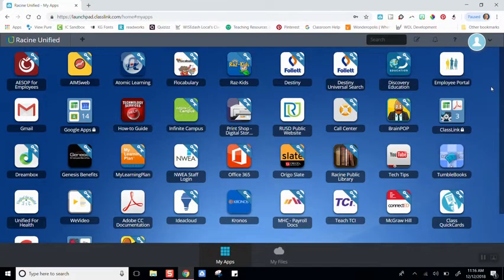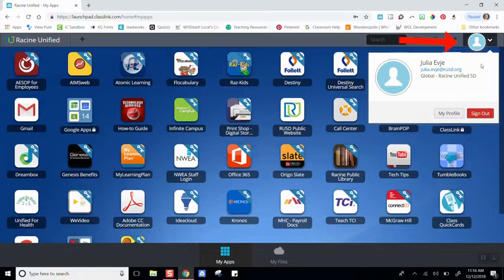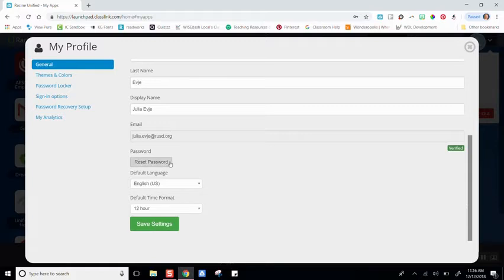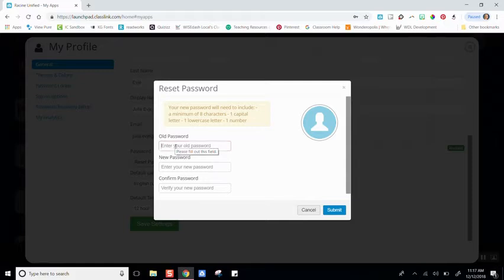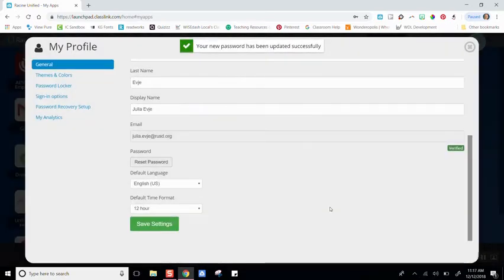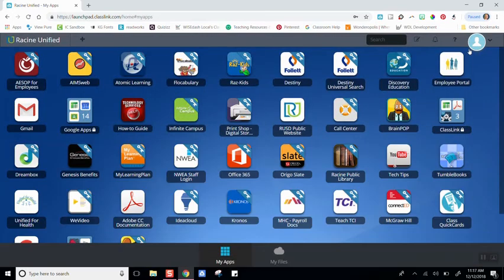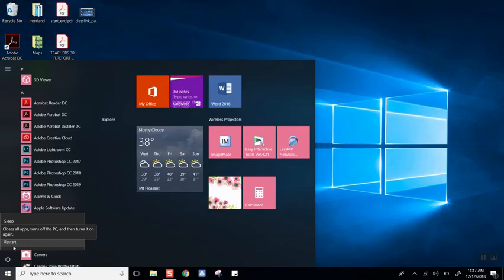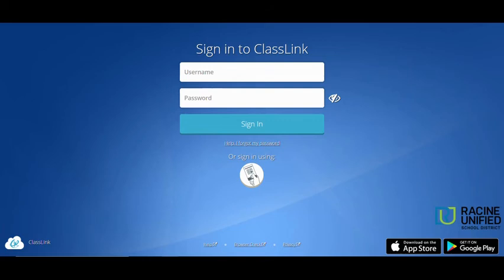ClasslinkPasswordReset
Easy tutorial for Password Reset.  Remember you must do this while on the district network.